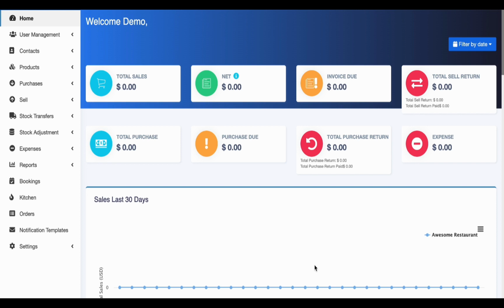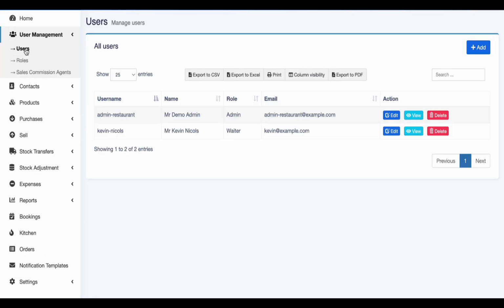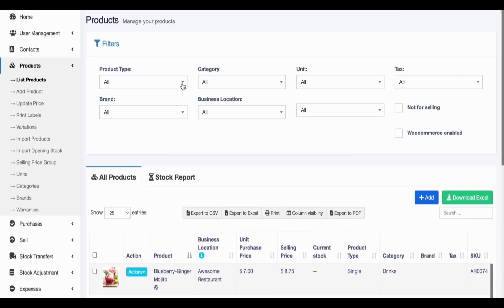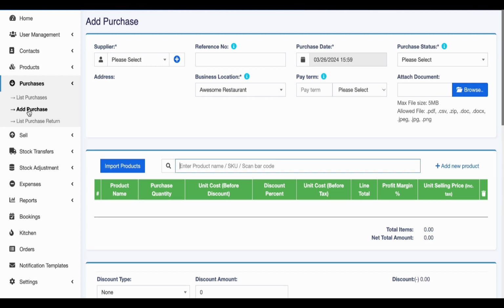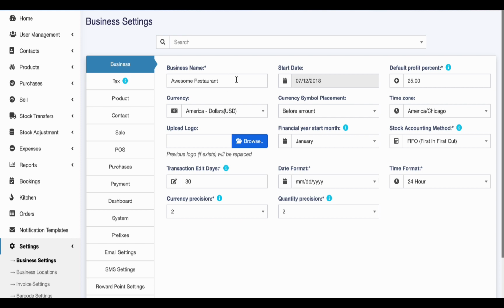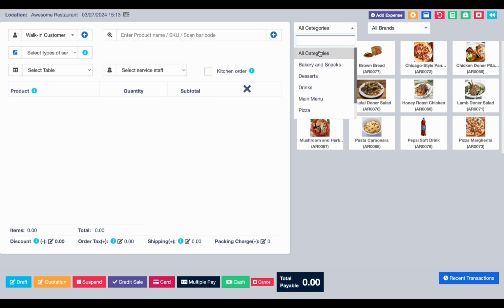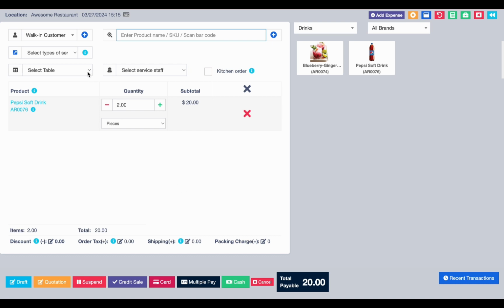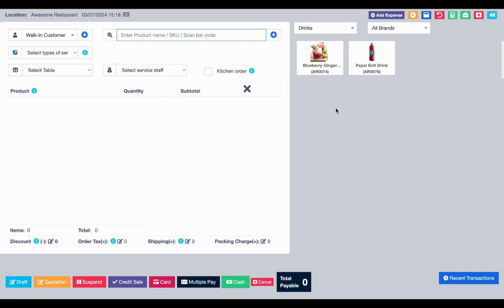VinretailPRO Restaurant Demo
VinRetailPRO is retail POS software that streamlines operations for supermarkets, cafes, bakeries, pharmacies, restaurants, etc
Key features include:
an intuitive interface, inventory management, transaction processing, sales tracking, and reporting.
Highly affordable, scalable solution for growing businesses, and tailored for specific retail businesses. Get our retail POS software today